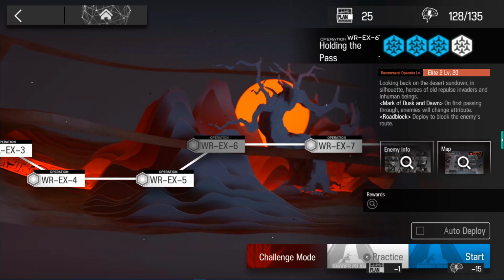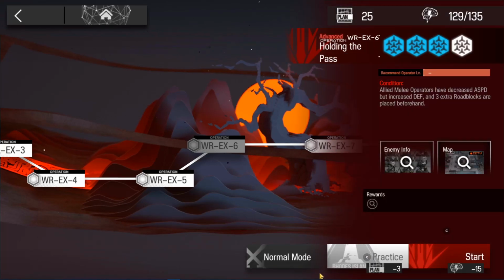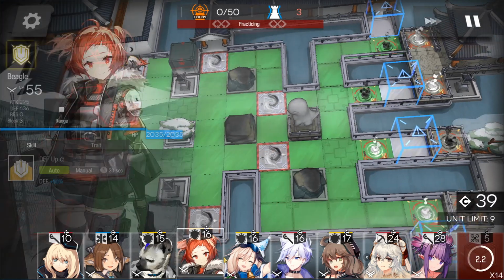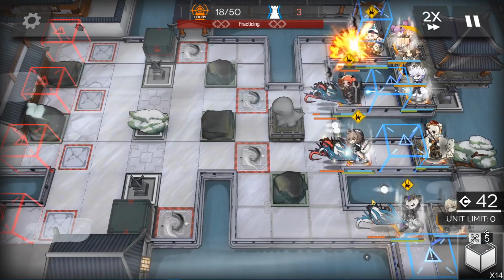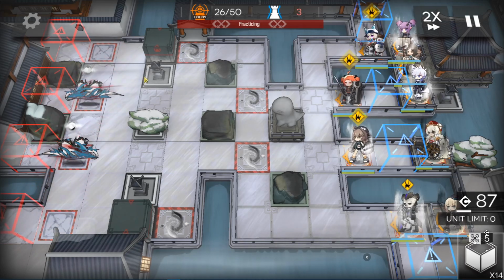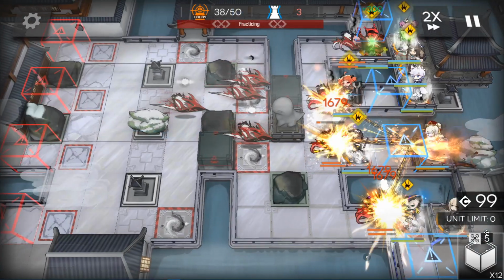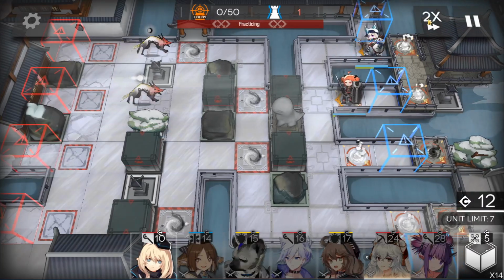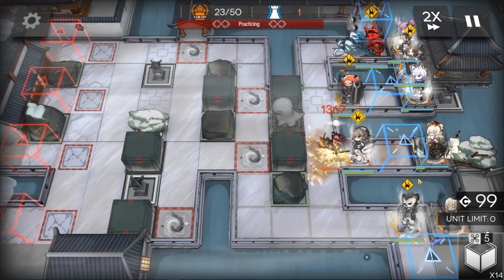Arknights | Who Is Real (Rerun) | WR-EX-6 (With Medal): The Complete Guide! | Rosa Core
Hey all, this is possibly the longest video I have ever made, and it's to completely break down the stage and understanding the mechanics behind WR-EX-6! This makes it easy for you guys to understand and clear the stage with just ONE 6-star core, accompanied by very accessible and easily raised operators!

00:00 Introduction and Map Breakdown!
03:10 Squad Used and Explanation
04:03 WR-EX-6 Opening
05:23 First Wave of Blindeys
06:50 Second Wave of Blindeys
08:00 Final Wave of Blindeys
11:18 WR-EX-6 CM Opening
12:53 First Wave of Blindeys (CM)
14:13 Second Wave of Blindeys (CM)
15:21 Final Wave of Blindeys (CM)
16:50 Closing Comments